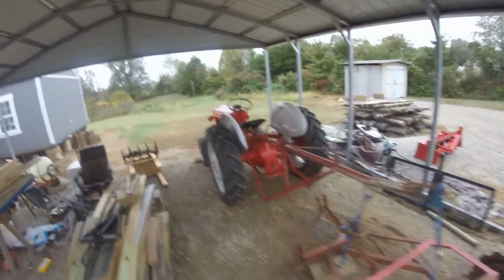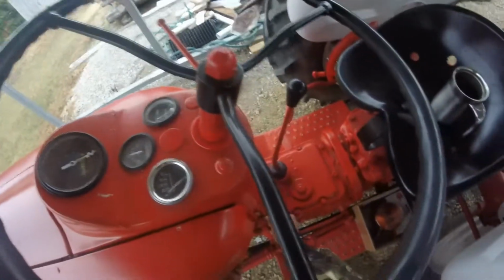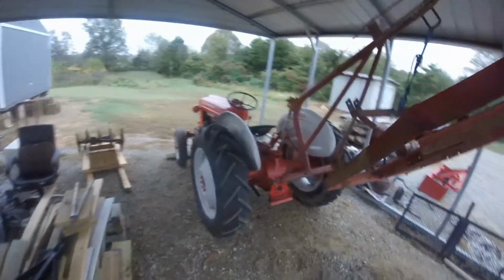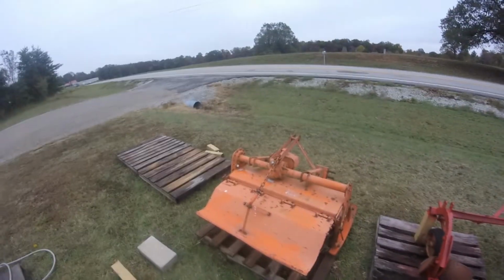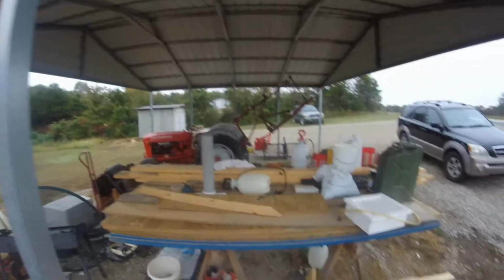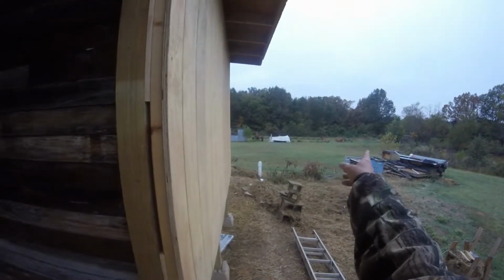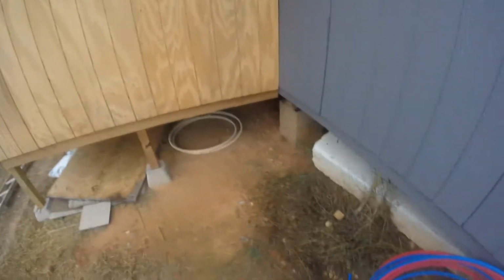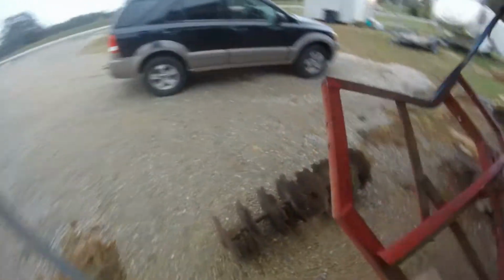1960 FORD 641 WORKMASTER Tractor (cold start), Boom Pole, Caboose Chair, Tiny House Walk Around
Walk around of the tiny house construction.